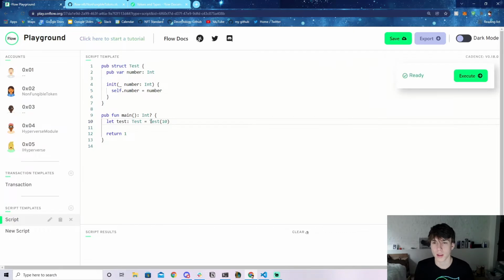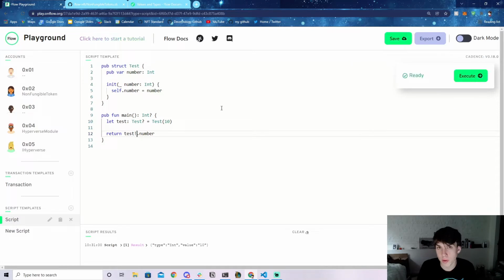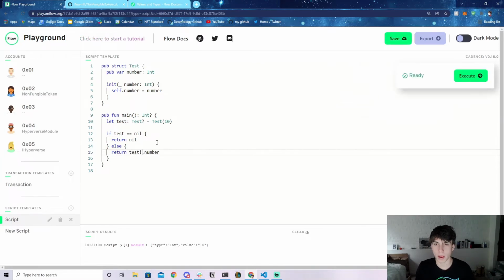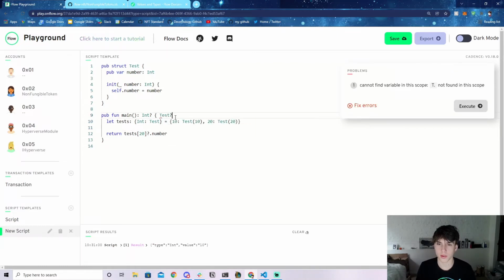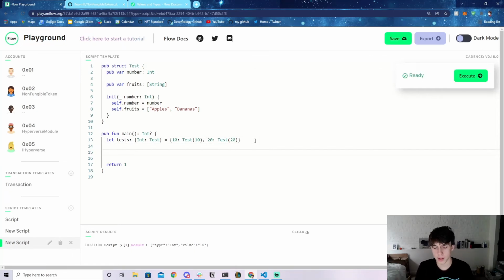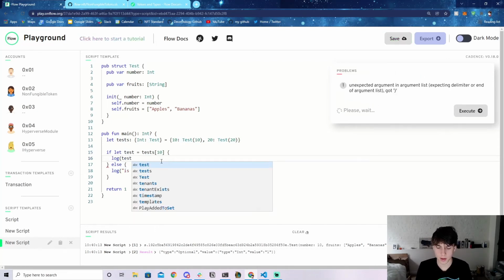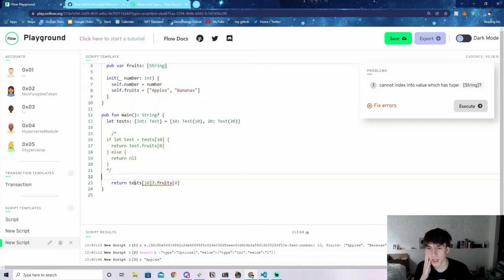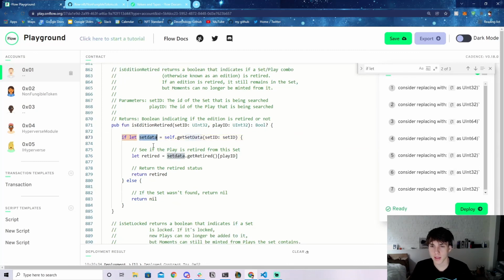Learn Cadence (Part 20) - Optional Binding & Cool Optional Stuff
Heyo peoples. In this video we talk about optional binding, a really helpful tool in Cadence, as well as other fun optional stuff to help your programs be more efficient and readable.